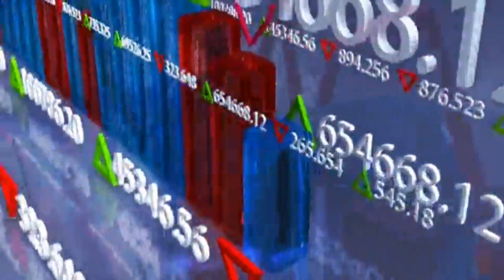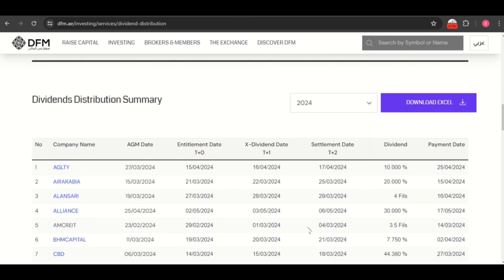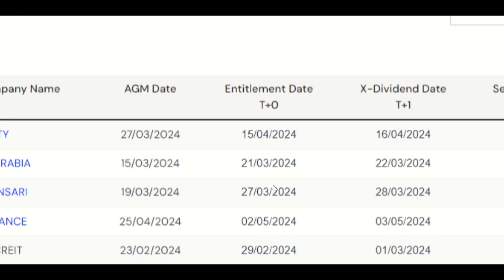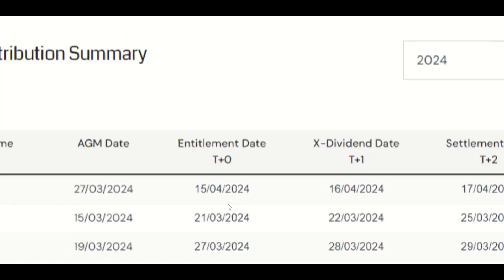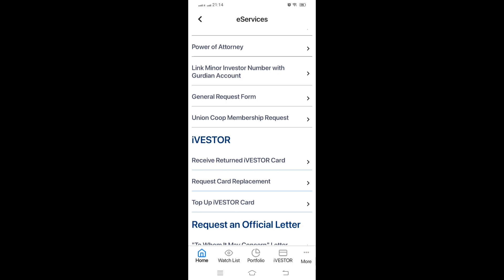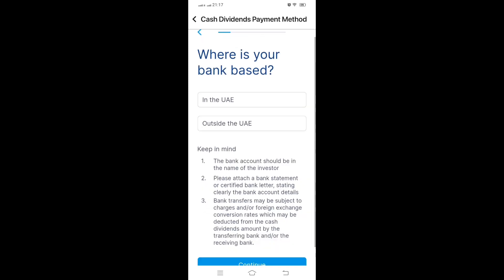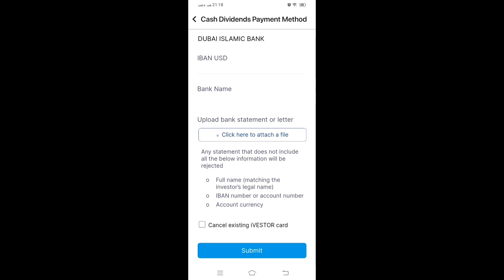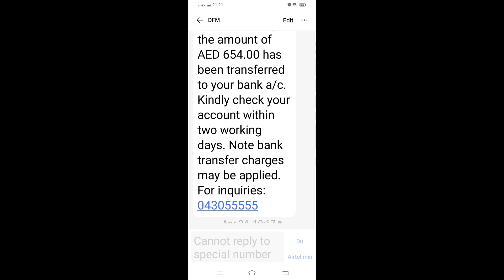How to Earn Dividends from UAE Listed Stocks I Gaintoearn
Looking to earn passive income from stock market investing in the Dubai Financial Market (DFM)? Learn how to earn dividends from UAE listed stocks in this must-watch tutorial! Discover expert tips and strategies that will help you maximize your dividends on DFM listed stocks, leading to substantial passive income. Whether you are a seasoned investor or just starting out, this video is packed with valuable insights to enhance your dividend investing journey. Don't miss out on this opportunity to boost your earnings and achieve financial success. Hit play now and start your journey to financial freedom! 📈💰🇦🇪.